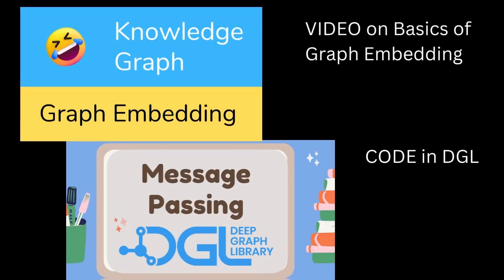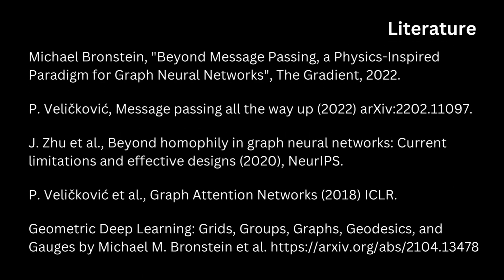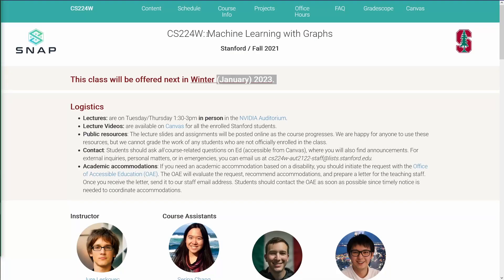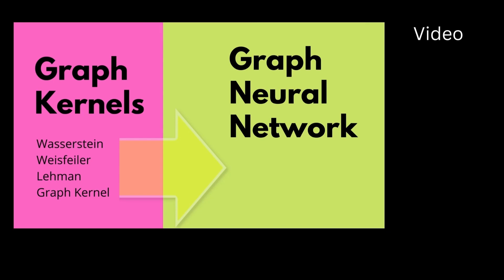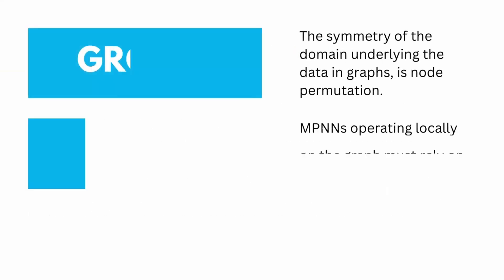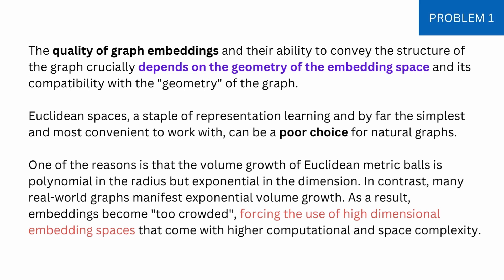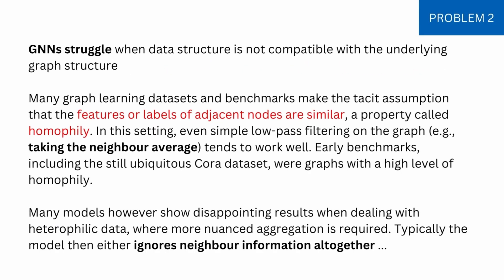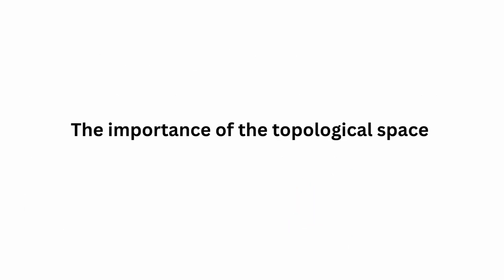Discover the Future of Graph Neural Networks | Beyond message passing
The next step for Graph Neural Networks (GNN). Based on their underlying topological spaces, they operate on. Graphs are per definition DYADIC Systems. The future of GNN explained.

All credits (for the content of this video) go to the following publications:

Michael Bronstein, "Beyond Message Passing, a Physics-Inspired Paradigm for Graph Neural Networks", The Gradient, 2022.

P. Veličković, Message passing all the way up (2022) arXiv:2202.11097.

J. Zhu et al., Beyond homophily in graph neural networks: Current limitations and effective designs (2020), NeurIPS.

P. Veličković et al., Graph Attention Networks (2018) ICLR.

Geometric Deep Learning: Grids, Groups, Graphs, Geodesics, and Gauges by Michael M. Bronstein et al.